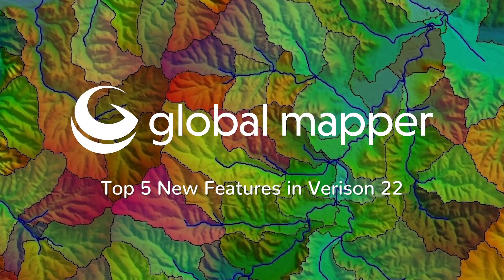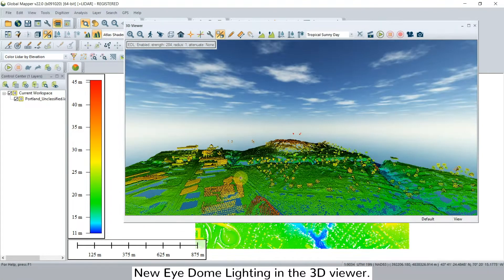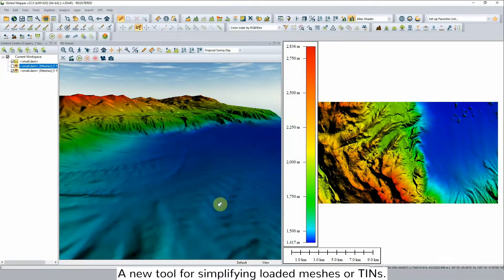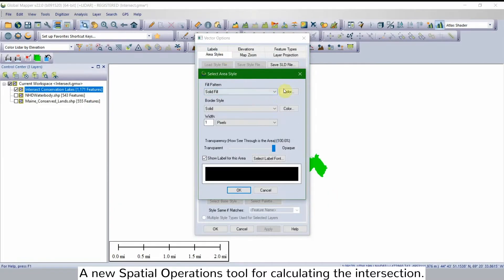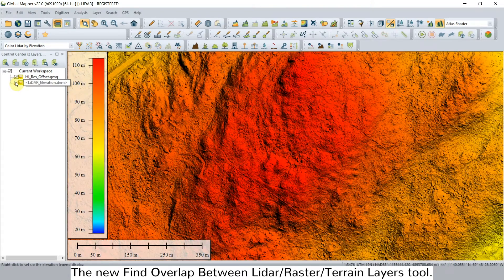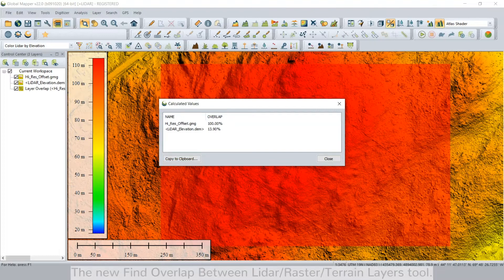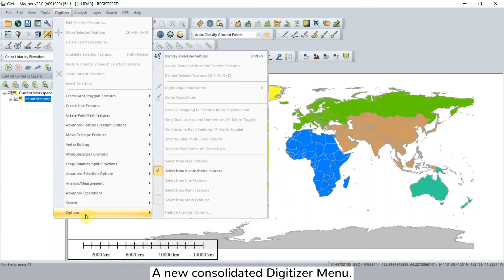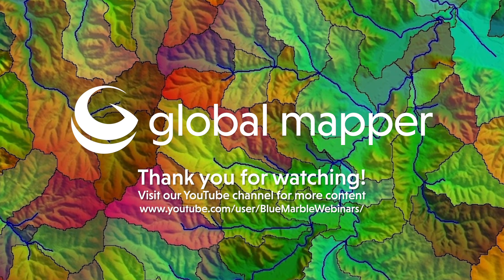Global Mapper Version 22: Top 5 New Features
Global Mapper v.22 is here! Version 22 introduces an extensive array of new and updated functionality in virtually all software areas. This blog highlights the top five new features of GlobalMapper v.22